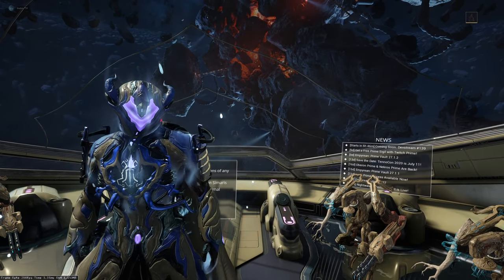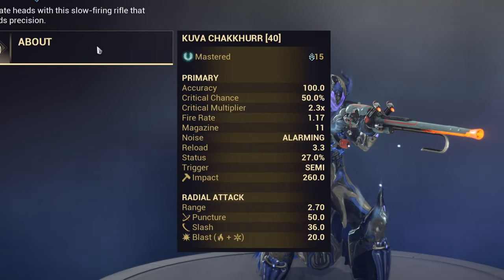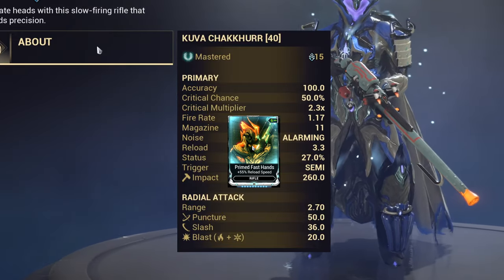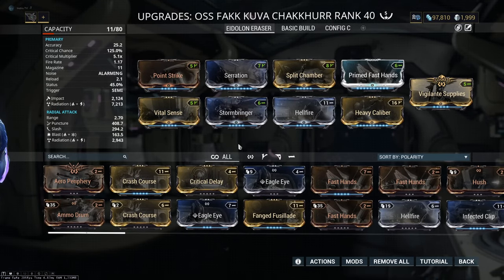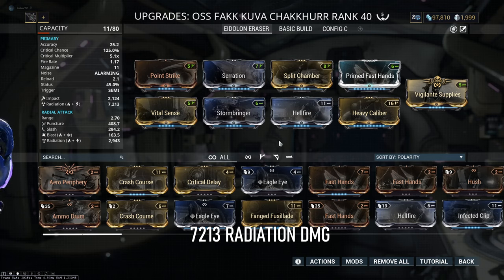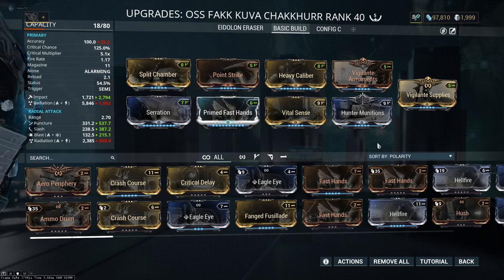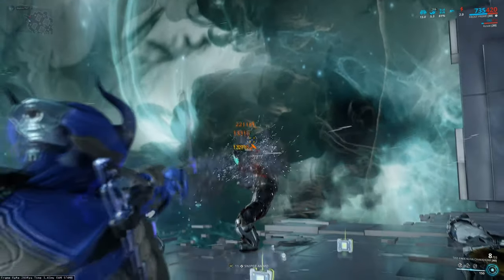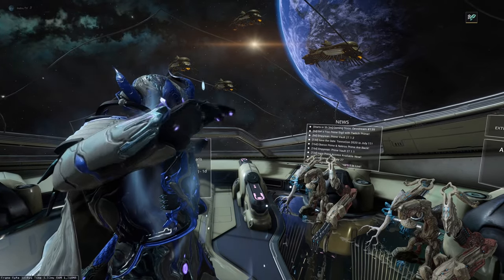[WARFRAME] WEAPON REVIEW : KUVA CHAKKHURR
This is it for this Kuva Chakkhurr video, did you like it ?